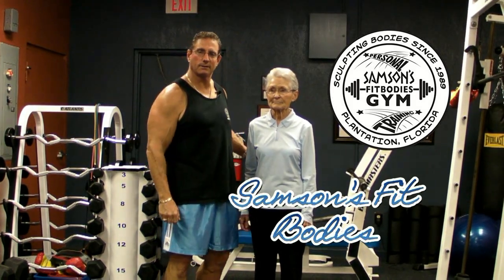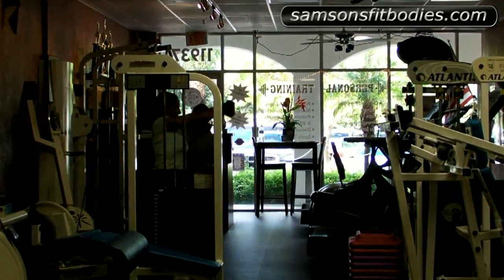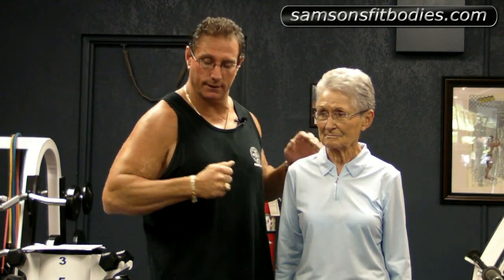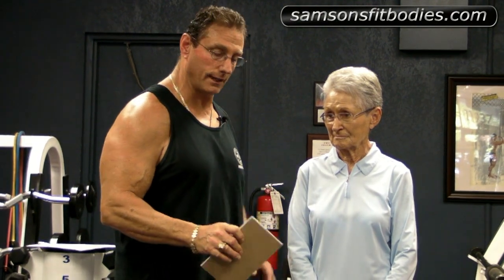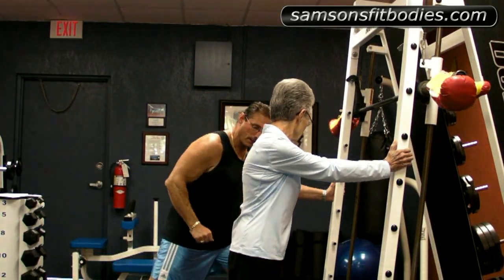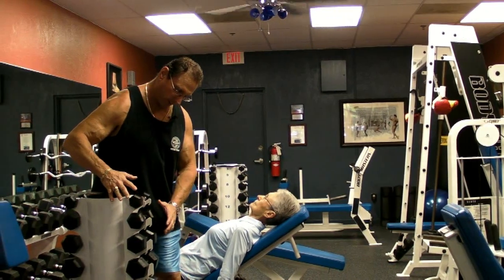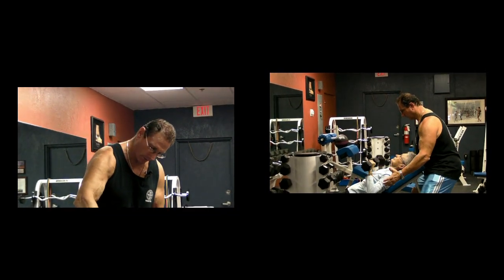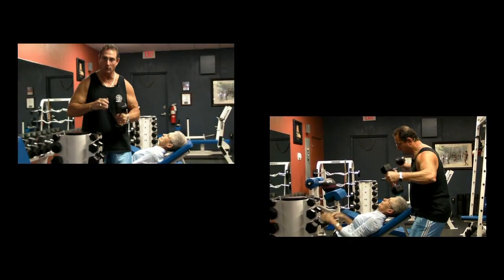Samson's Fit Bodies: Elizabeth